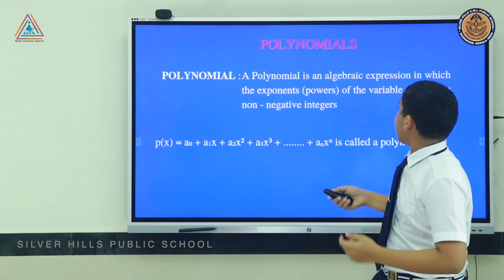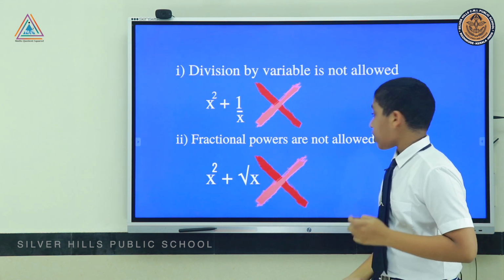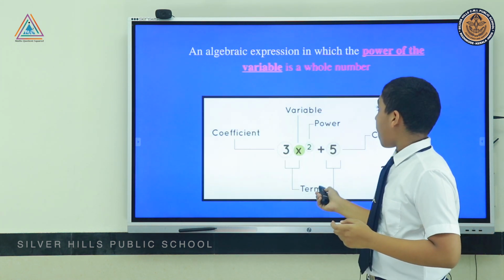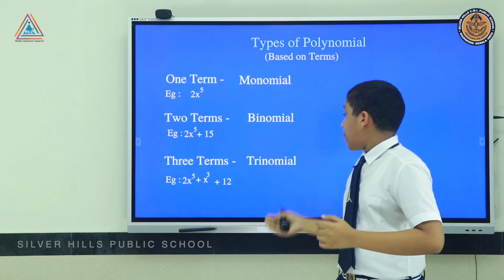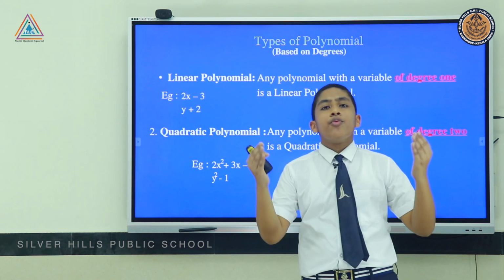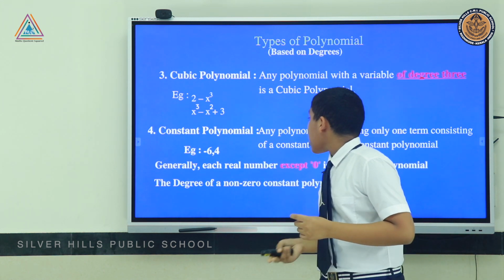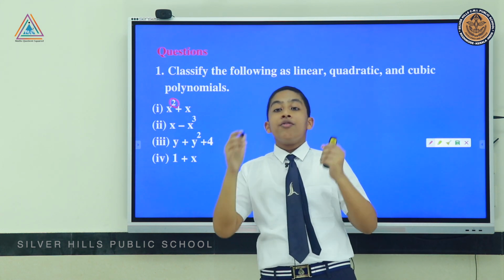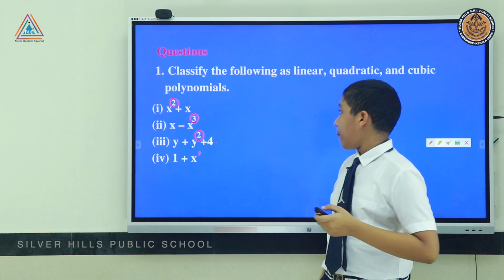Polynomials | Allen Shibu | MQ^2 | Silver Hills Public School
MQ^2   | Students' Learning Arena | Mathematics
Session : Allen Shibu
Class : IX
Mentor : Rajalakshmi O
Secondary Co ordinator : Manjula A
Camera : Mathew John
Editing : Tinu George
Technical Support : Pratheesh Kumar P and Rajeesh K
Layout : Soorya Joseph
MQ^2